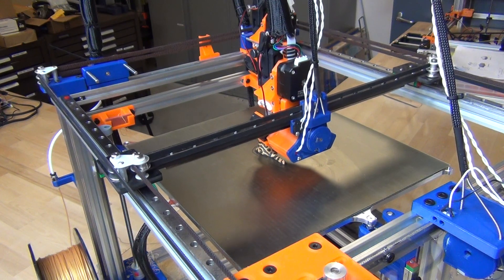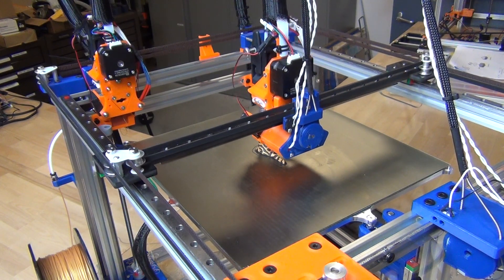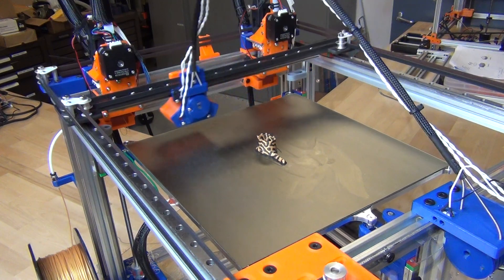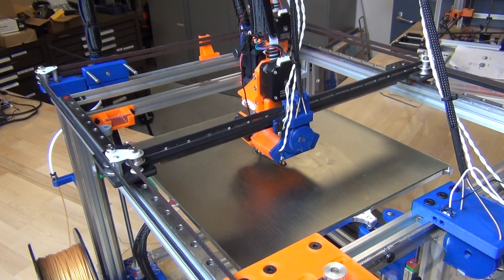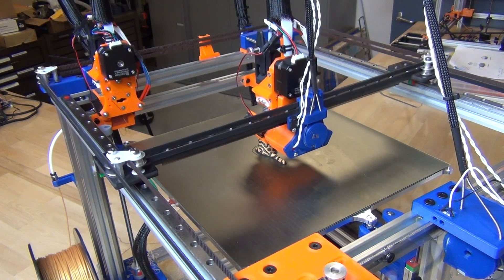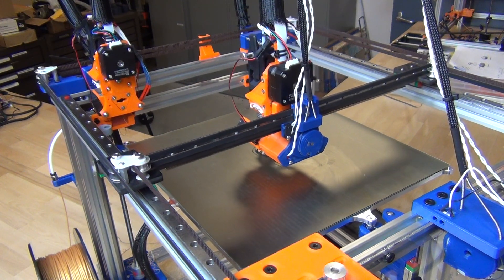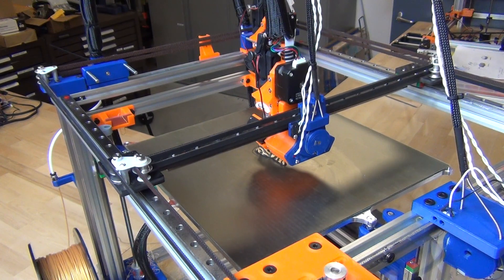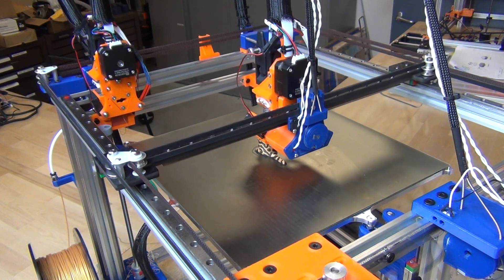Jubilee CAD File Release and Toolchanging Update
Jubilee's files are in the wild!

I break down the details on:
* Open Source Documentation
* Handling Tool-changes in Slicers
* Maintenance

Thanks for all the kind words and support so far. May this project serve as a reference for your own toolchanging adventures.

Finally, I apologize for speaking in sentence fragments ;)